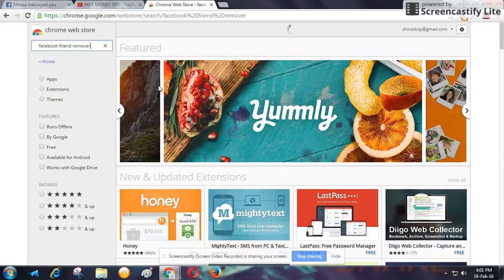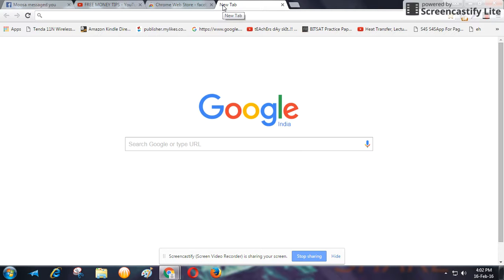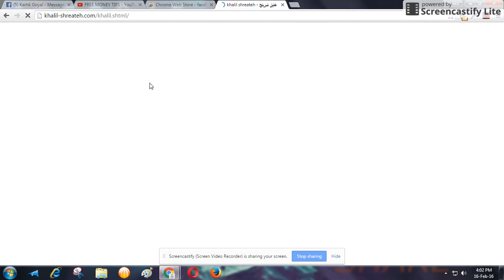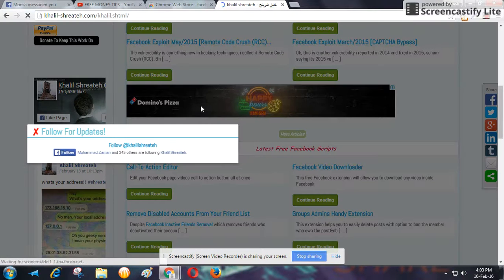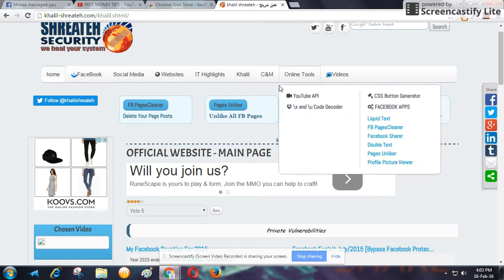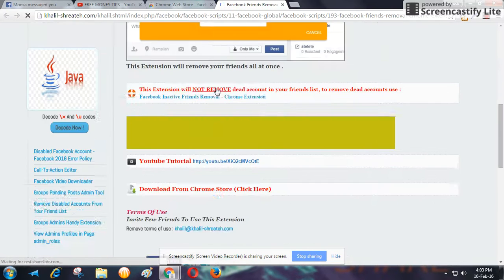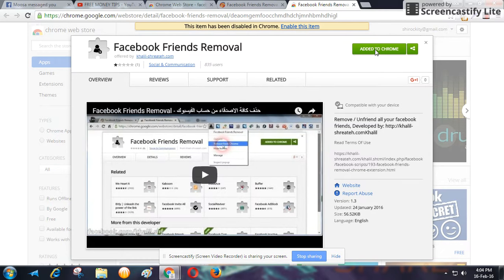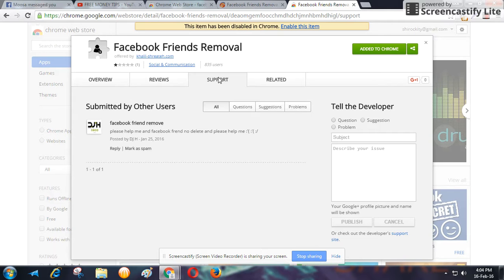UNFRIEND ALL FRIENDS WITH EXTENSION by khalil shreateh 2016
extension link

thanks hit like if you find what you want to